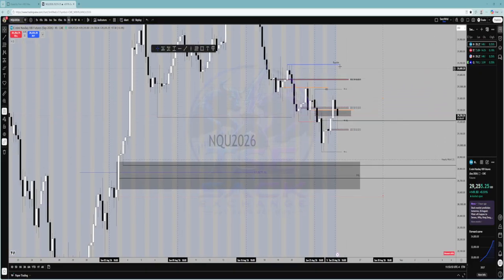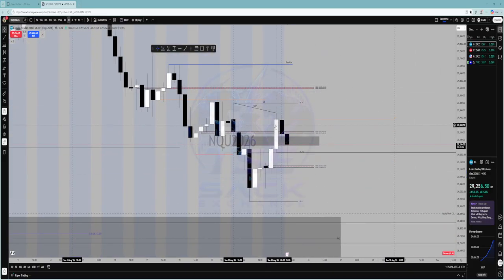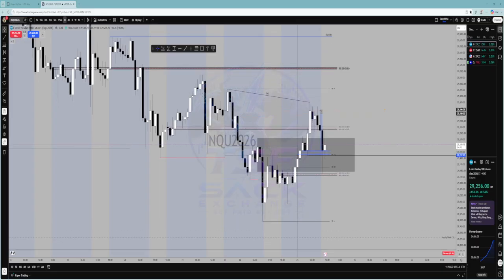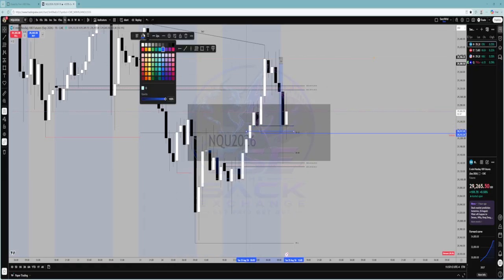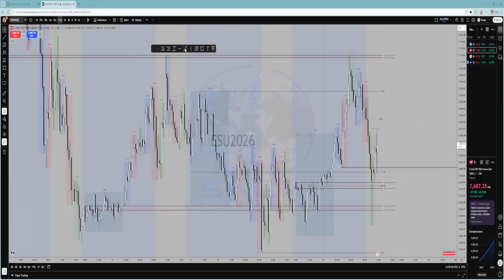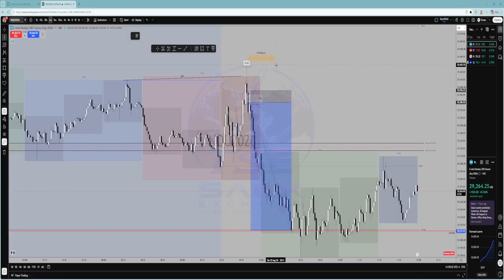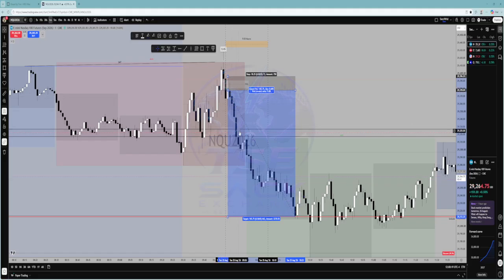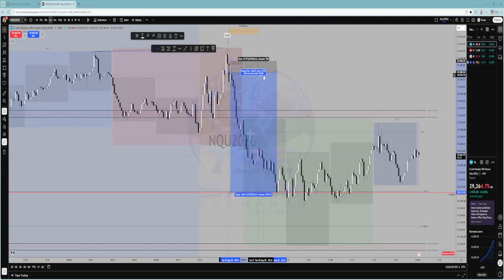NQ Market Breakdown August 25th, 2026